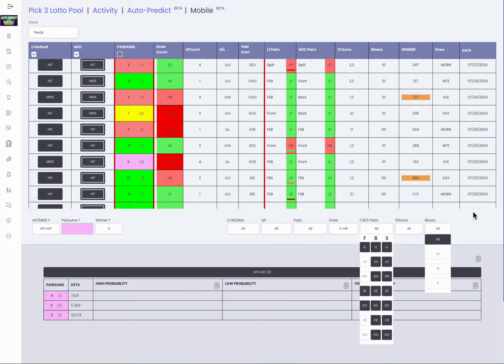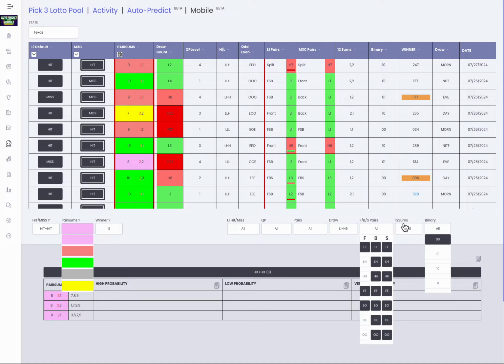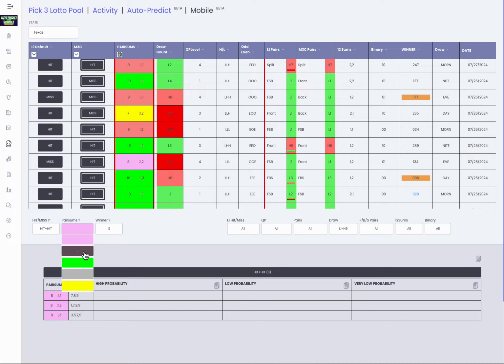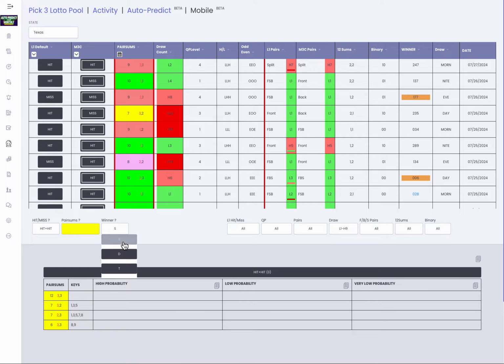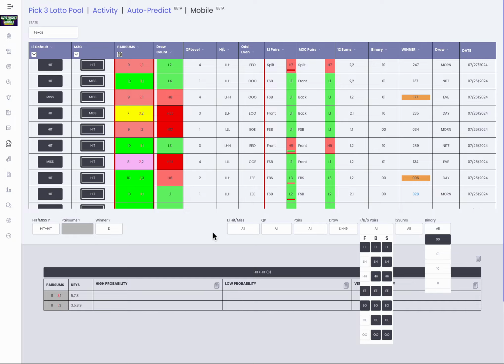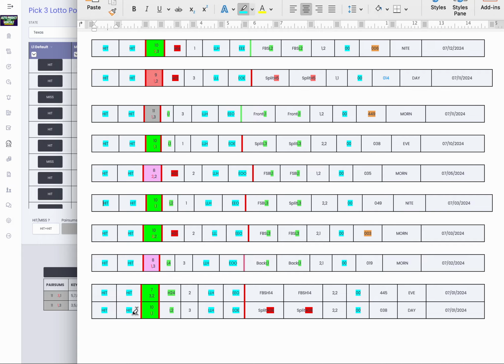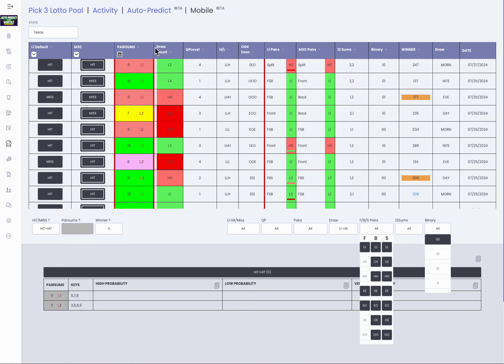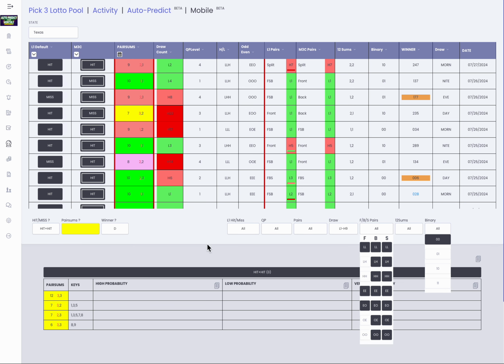Pick3 Strategy for Beginners - Pt 2